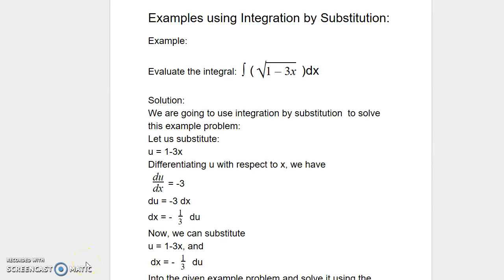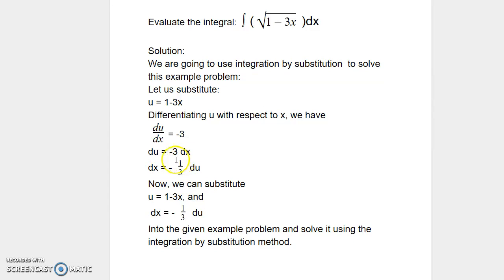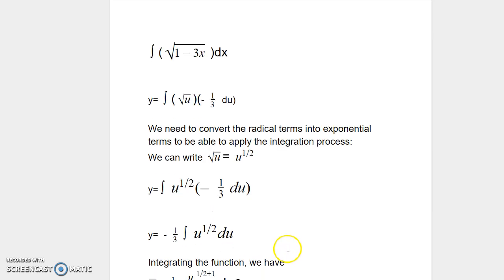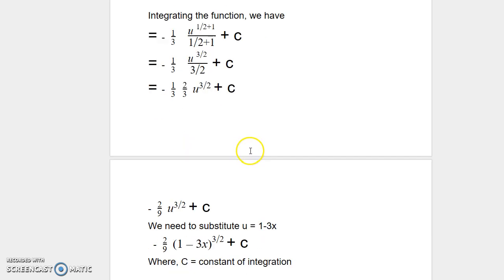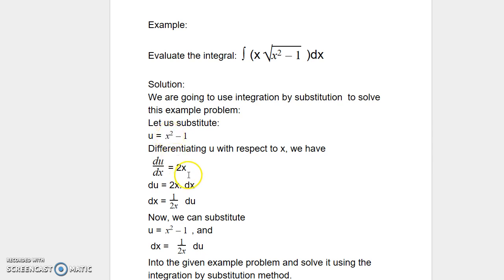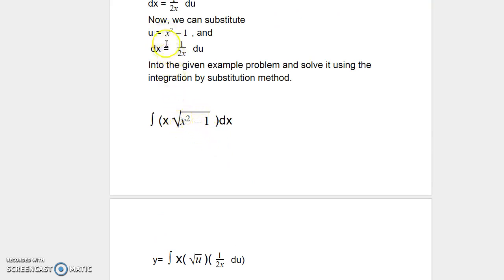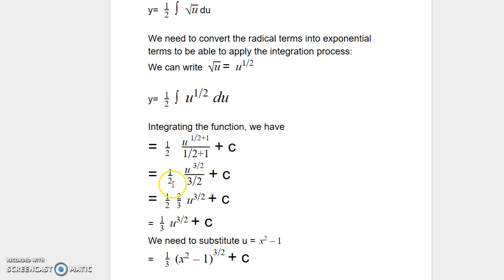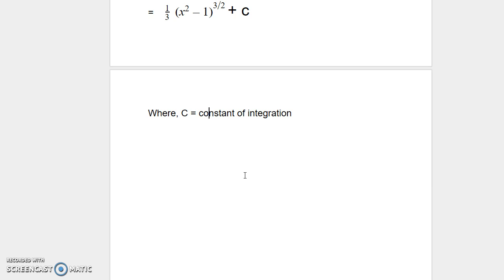Integration by Substitution-Example-1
In this presentation we are solving example problems using Integration by substitution.